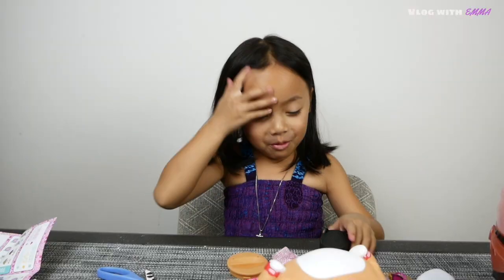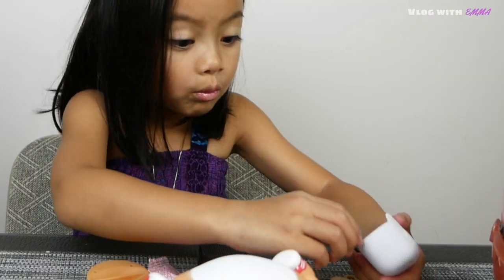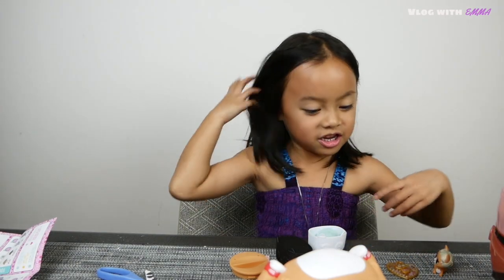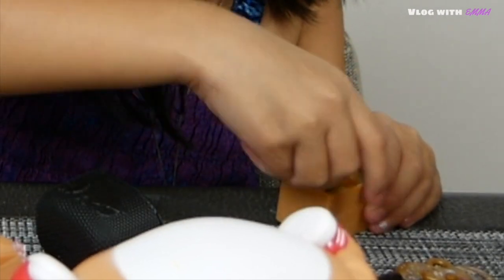Unboxing LOL Surprise BIGGIE PETS | Emma's TOY Review | Vlog With Emma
Hi FamJam!

Emma very first unboxing toy review! She has been waiting sooooooo long to do this type of video :) and finally it has come! Le't us know in the comment if you want more unboxing!